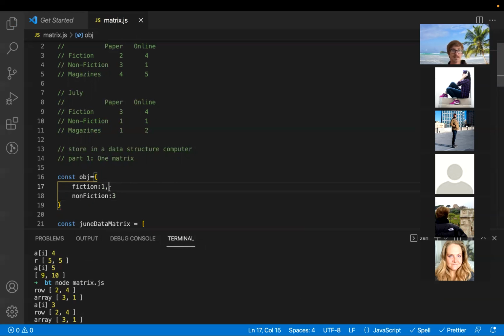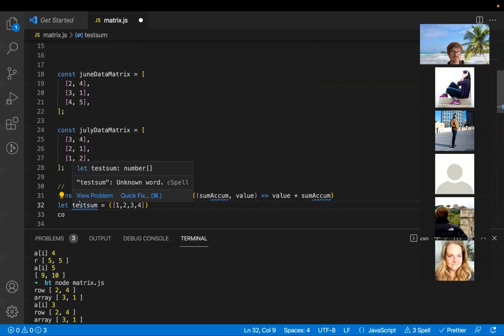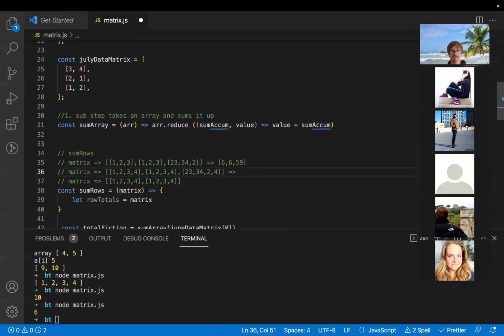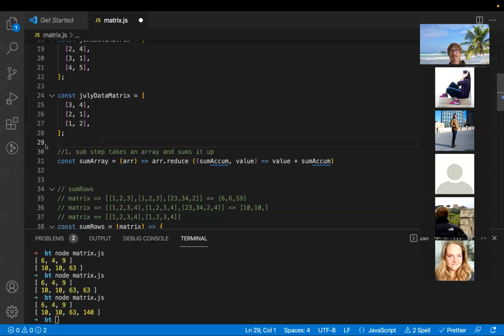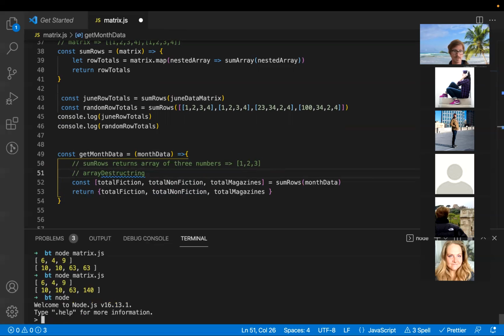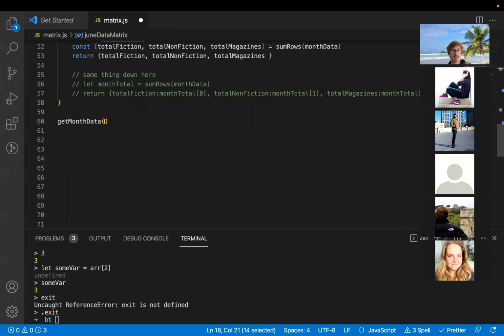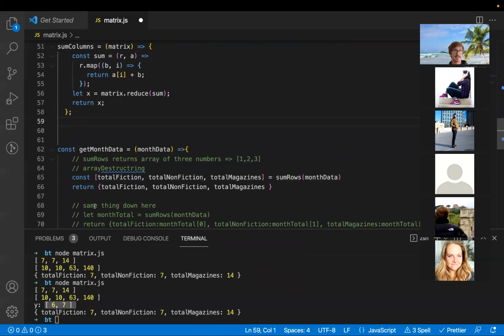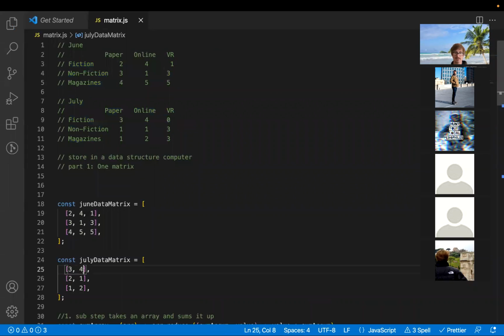Brain Teaser Matrix Math: Solution